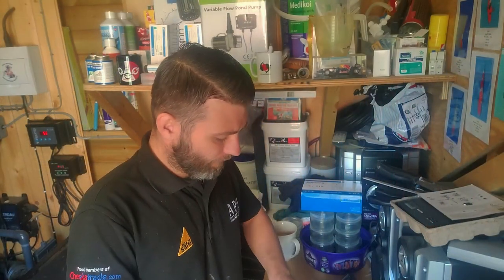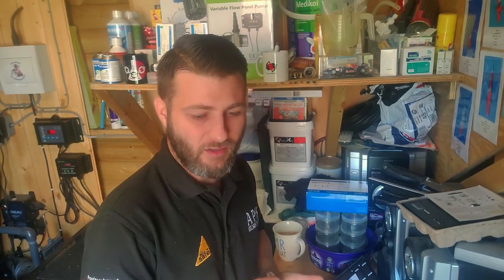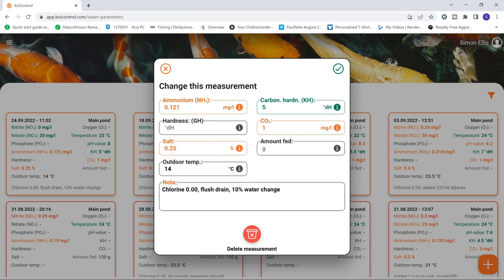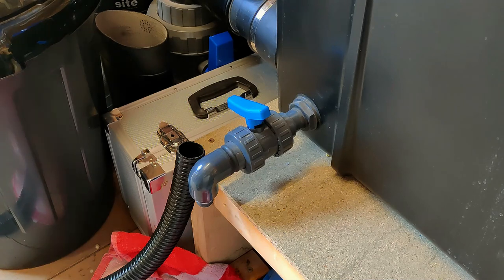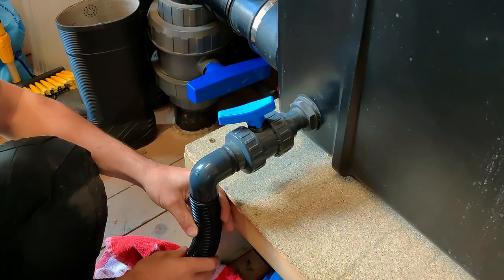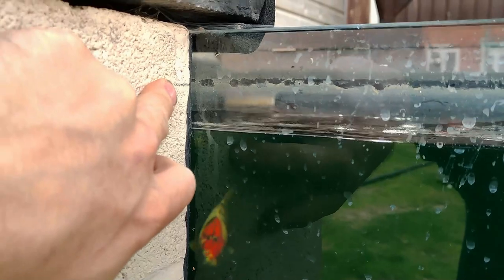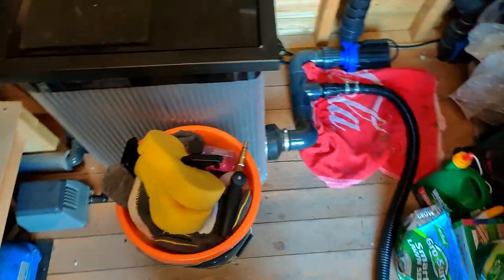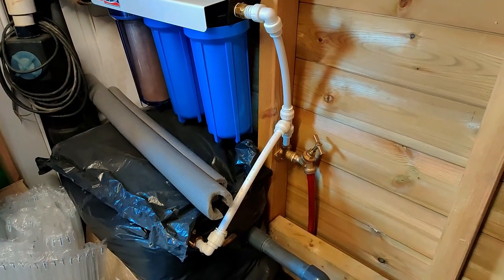What My Weekly Koi Pond Maintenance Consists Of